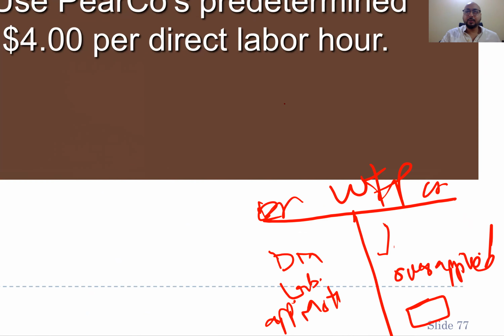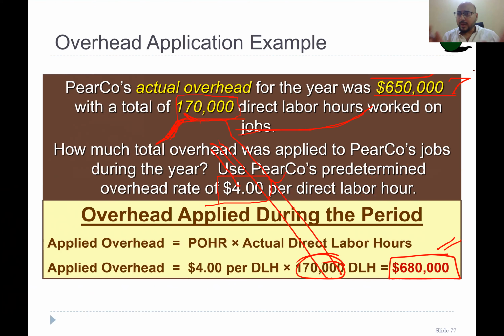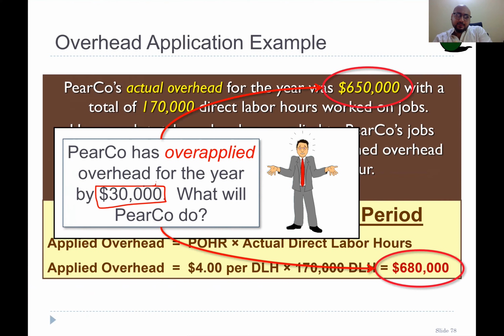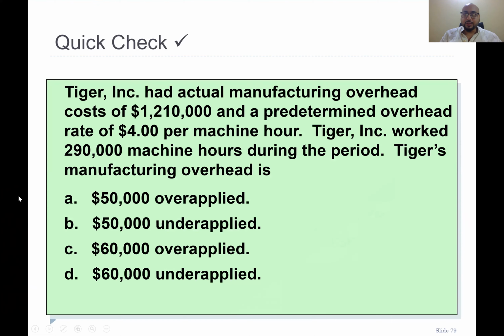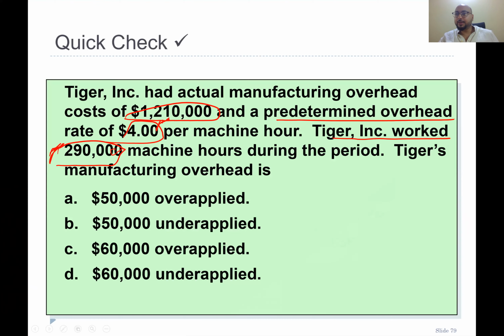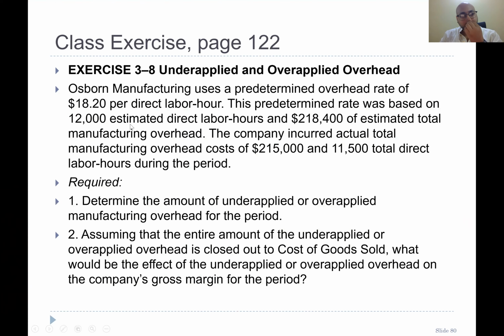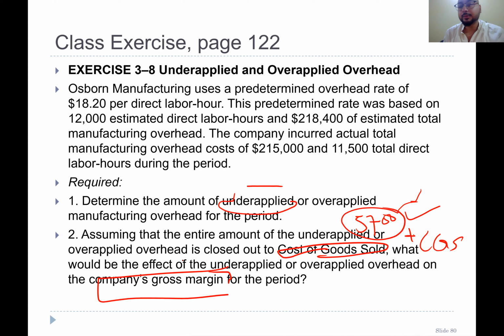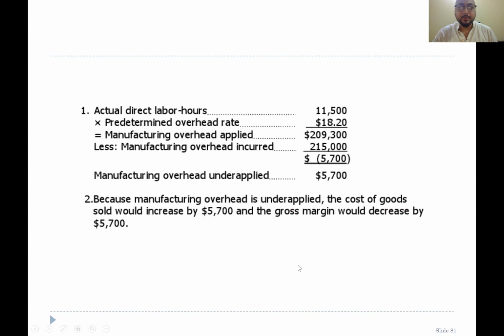Managerial Accounting (Fall 2021) Lecture 5 - Job Order Costing - 6